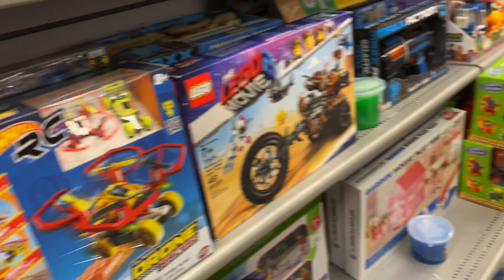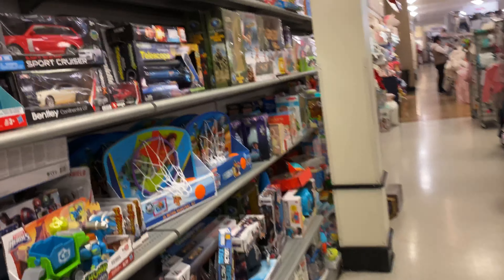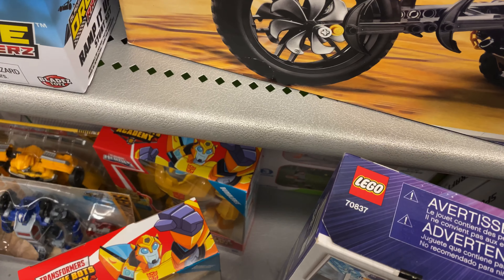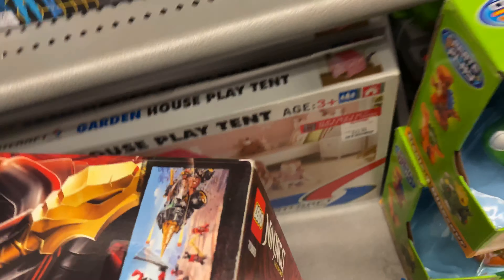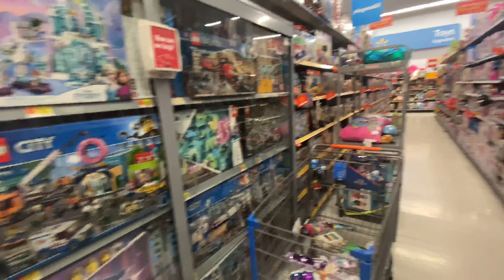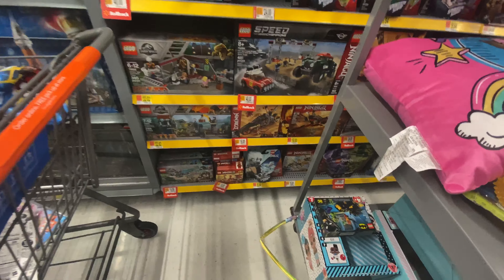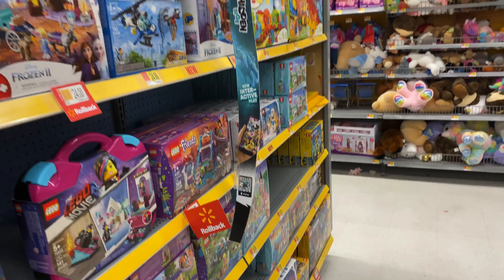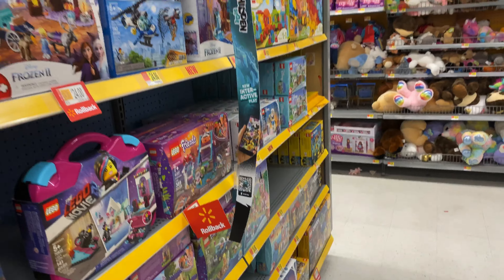Lego Christmas discount shopping!!!